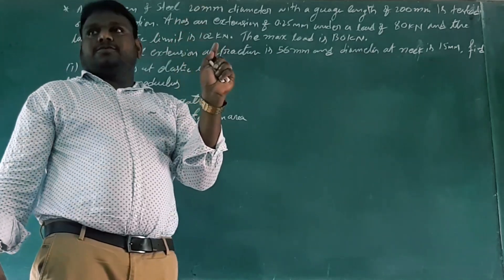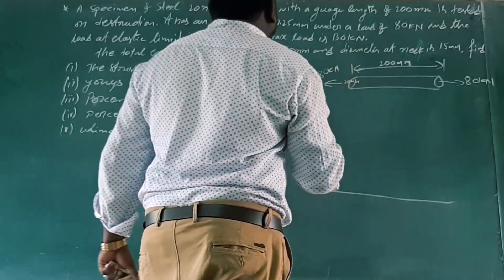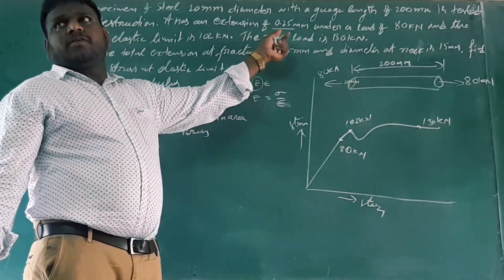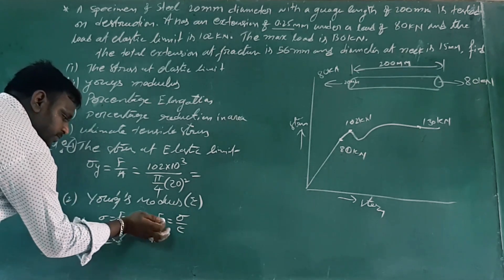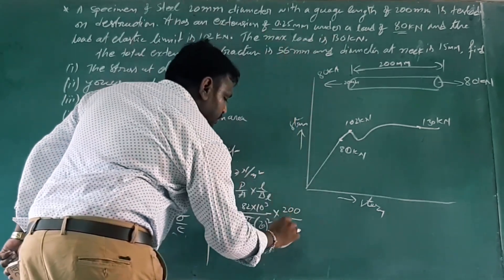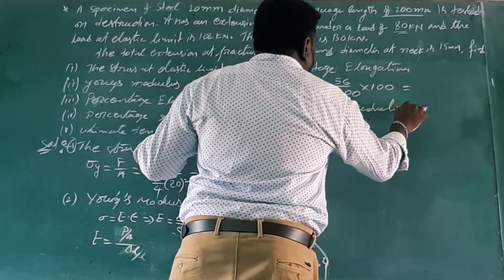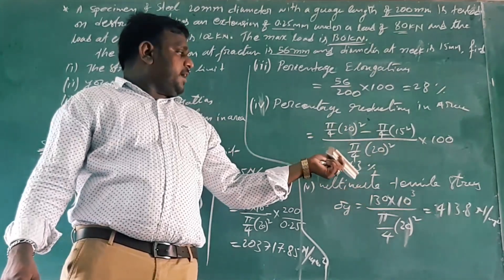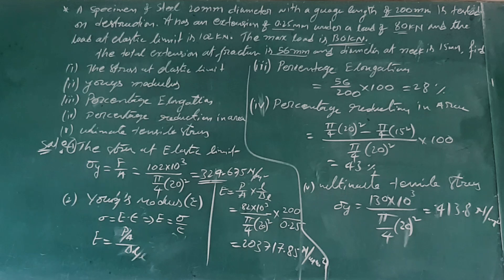MOS||UNIT-1||Lec-3||A specimen of steel 20 mm diameter with a gauge length of 200 mm is tested to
A specimen of steel 20 mm diameter with a gauge length of 200 mm is tested to destruction. It has an extension of 0.25 mm under a load of 80 kN and the load at elastic limit is 102 kN. The maximum load is 130 kN.  The total extension at fracture is 56 mm and diameter at neck is 15 mm.